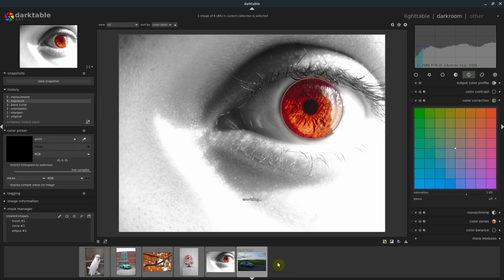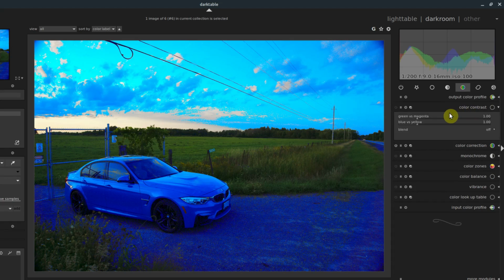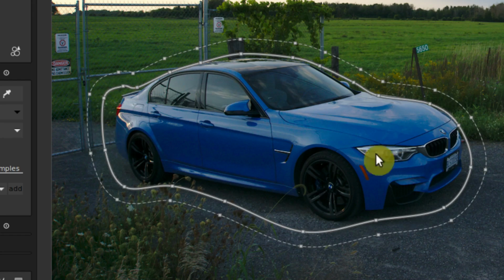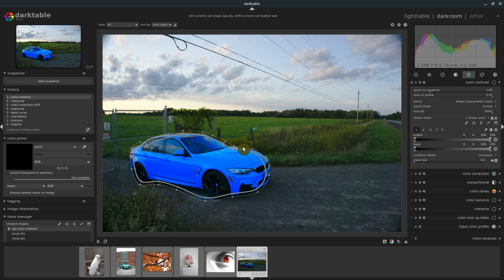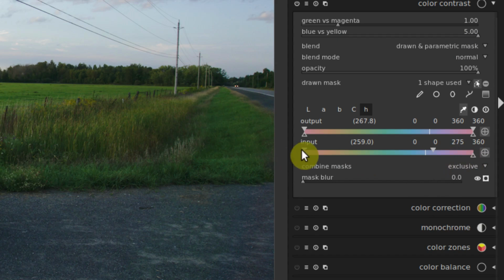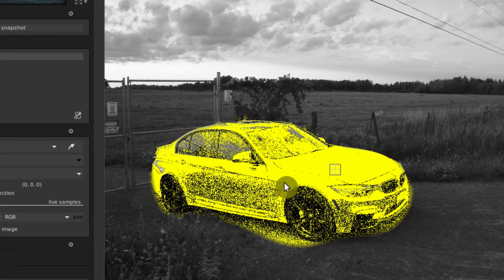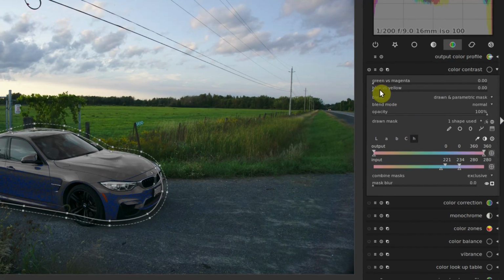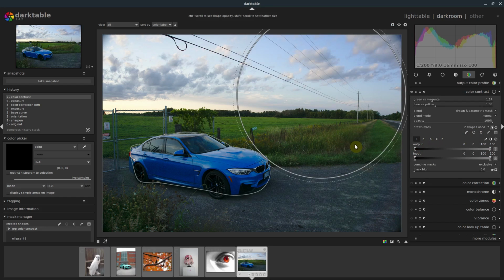Darktable Lesson 9 | Use Drawn and Parametric Masks Together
Darktable is free, open source, professional image editing software comparable to Adobe Lightroom. Darktable is available on Window, Linux and Mac, and can be downloaded here: